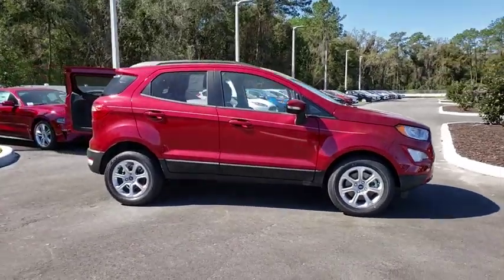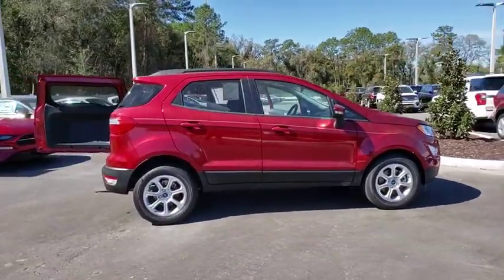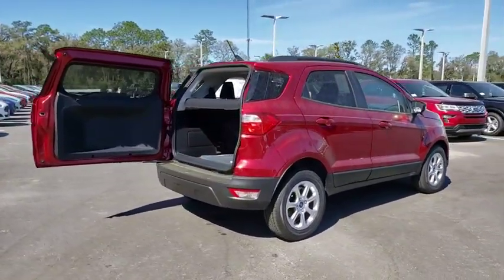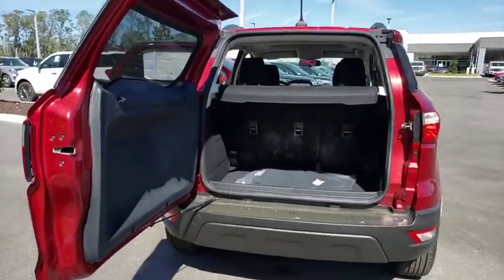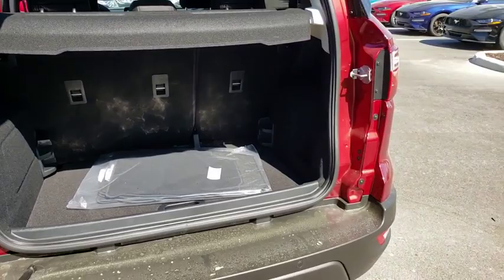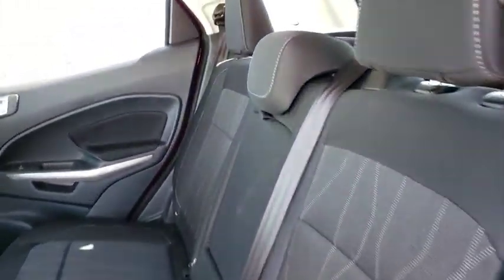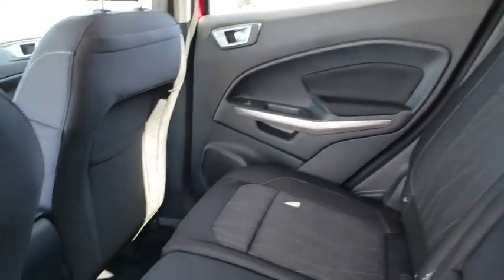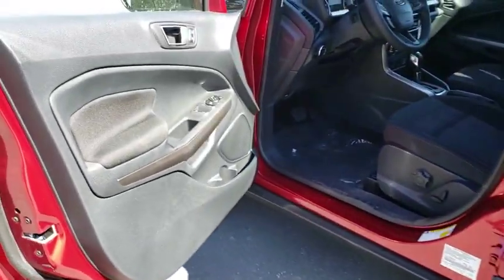2019 Ford EcoSport Gainesville, Silver Springs, Starke, Middleboro, High Springs, FL 190646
Ruby Red Metallic Tinted Clearcoat New 2019 Ford EcoSport available in Ocala, Florida at Ford of Ocala. Servicing the Gainesville, Silver Springs, Starke, Middleboro, High Springs, FL area.